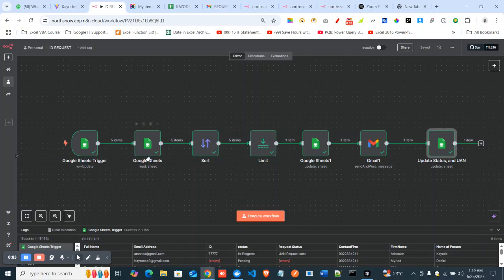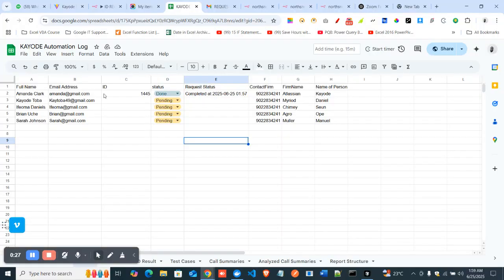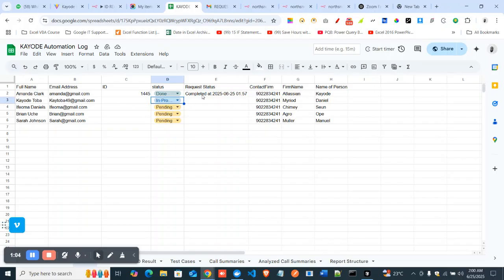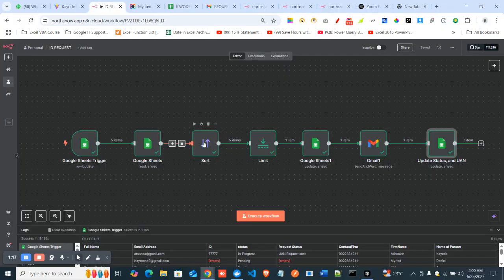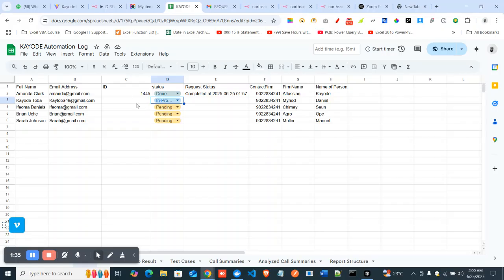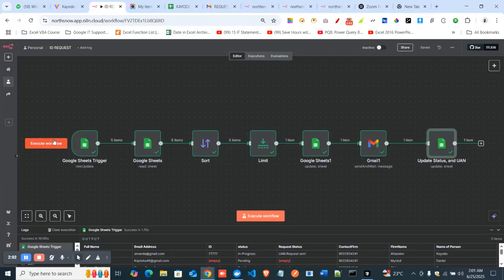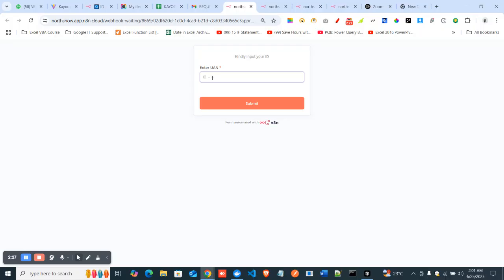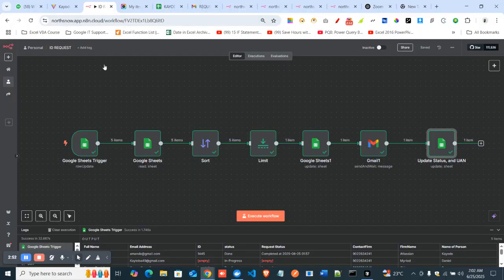Automated Email-Based Information Retrieval System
This project automates the retrieval of missing data via email using n8n and Google Sheets. When a row’s status is updated to “Request for info,” the workflow sends an email to the user with an input field for the required details. User submissions are automatically logged back into Google Sheets and the corresponding row updated in real time. The solution reduces manual follow-ups, ensures data accuracy, and streamlines structured record-keeping.